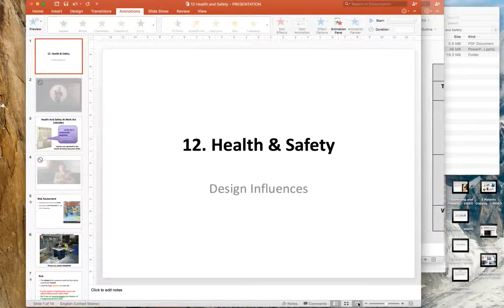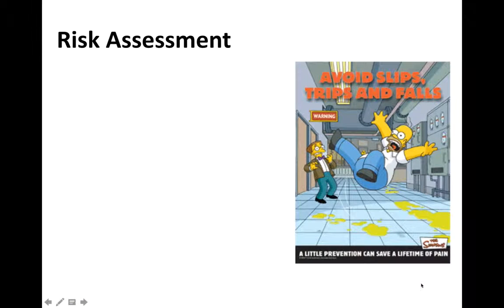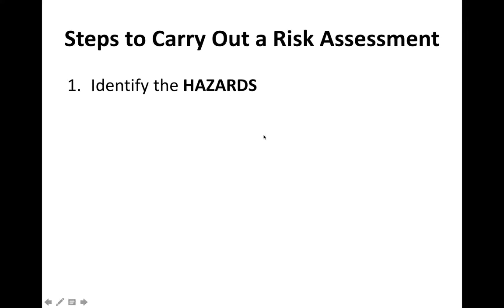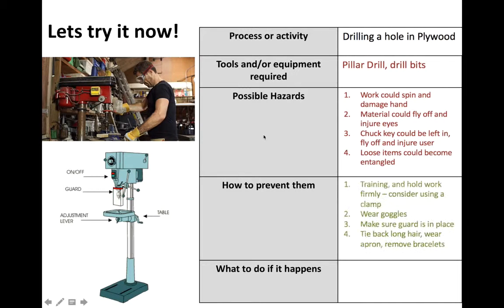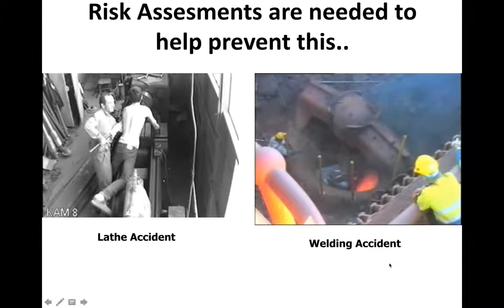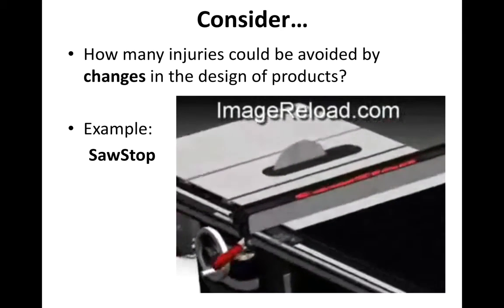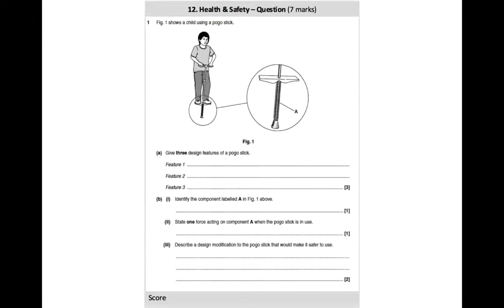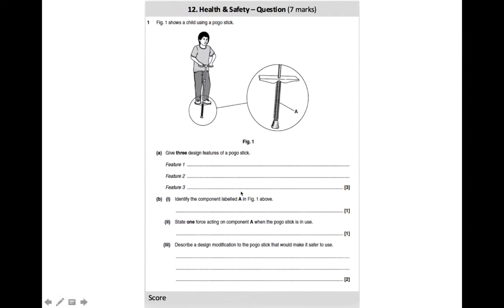12 Health & Safety VIDEO